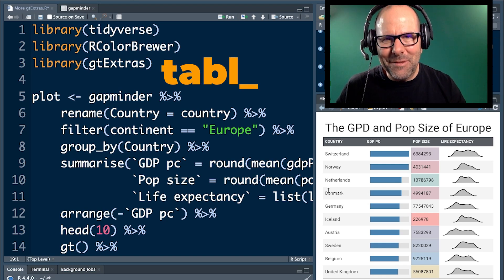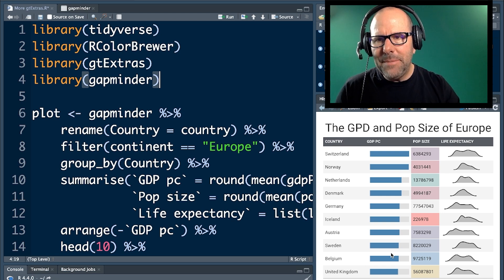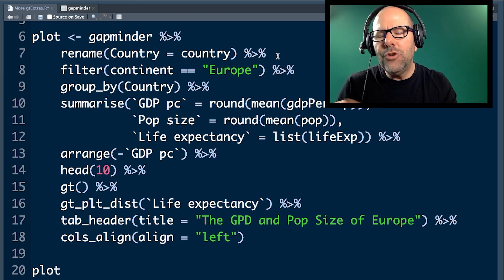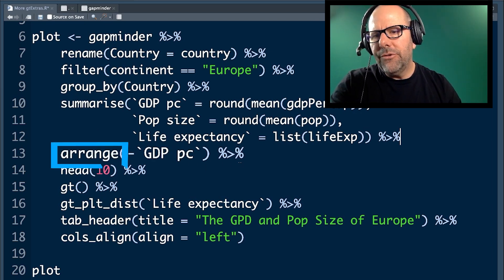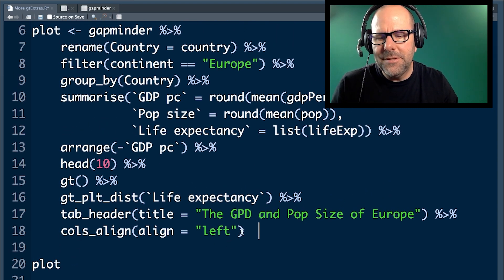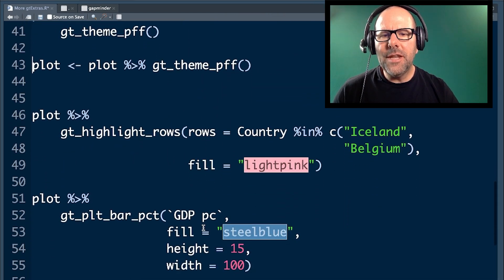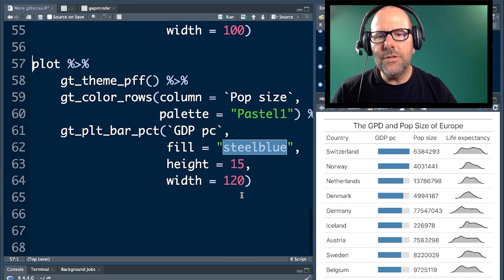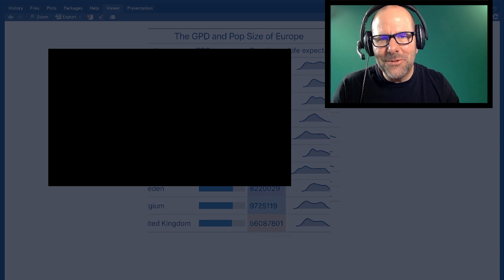Create tables in R with gtExtras (more tips and tricks)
Dive into the world of advanced data visualization using incredible tables created with gtExtras in R! This video is perfect for data scientists, statisticians, and R programming enthusiasts looking to enhance their data presentation skills. Learn how to use gtExtras to create stunning tables, making your data analysis more insightful and compelling. I'll walk you through practical examples, step-by-step tutorials, and tips to seamlessly integrate gtExtras with the gt package. Elevate your data science projects and unlock new potential with R language.